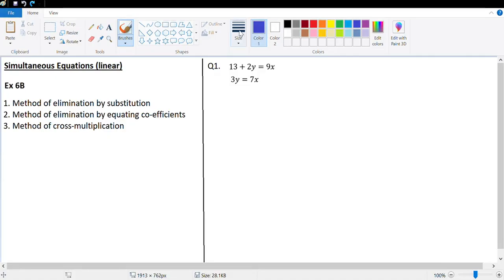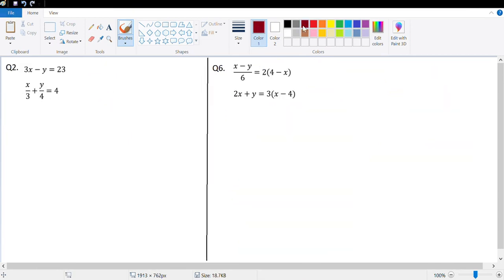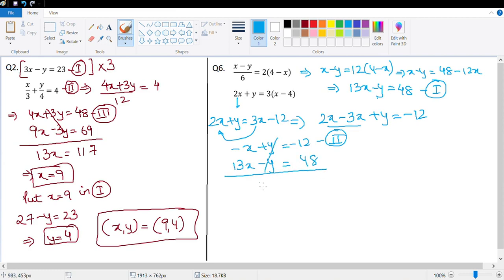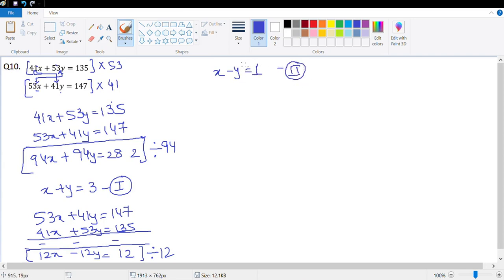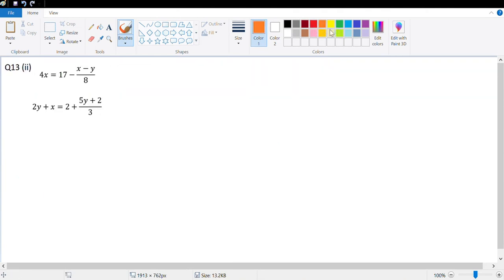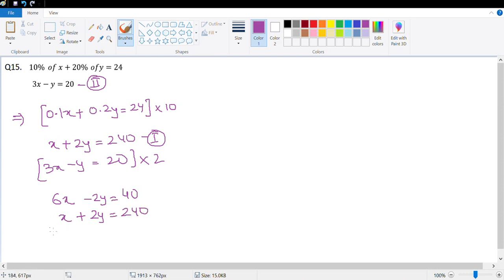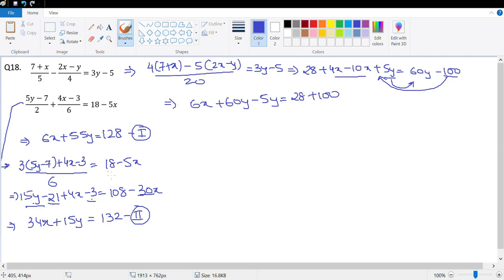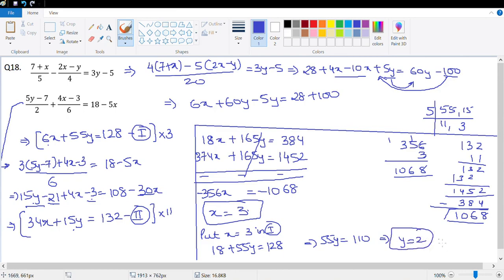Class 9 Simultaneous Equations Ex 6B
Simultaneous Equations, Ex 6B
Q1, Q2, Q6, Q10, Q11, Q13 (ii), Q15, Q18